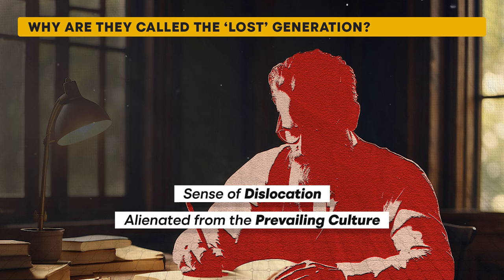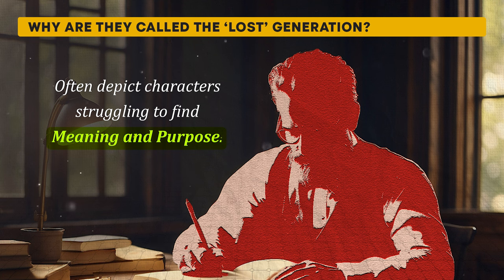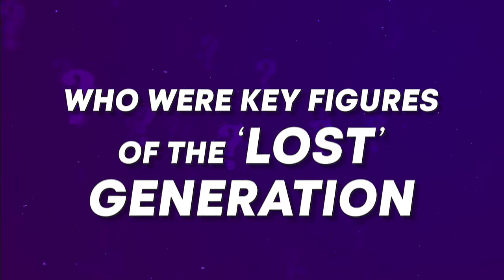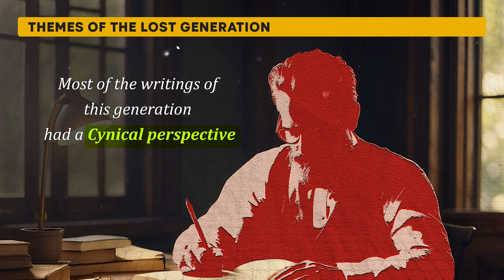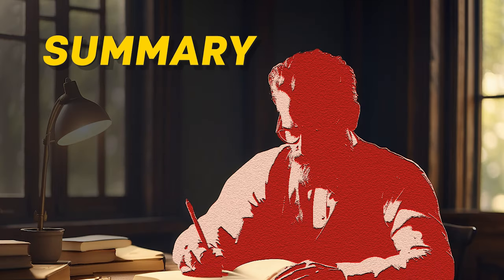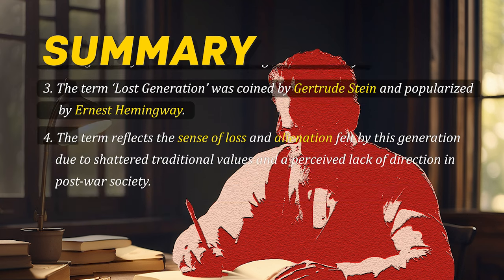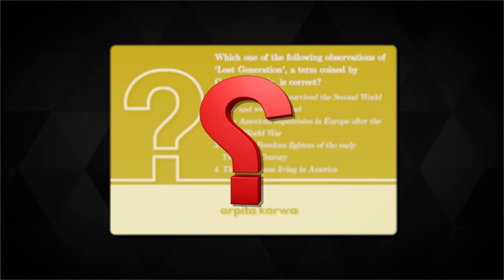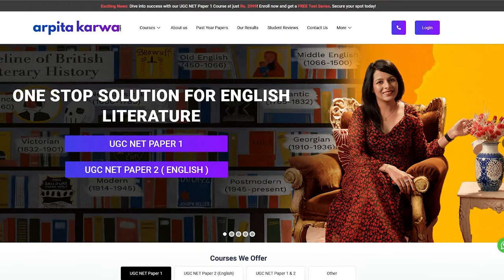Who Were the Lost Generation Writers? UGC NET English Prep!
Welcome to another insightful episode of our UGC NET English Prep series! In this video, we delve into the fascinating world of the Lost Generation writers. 🌍🖋️

✨ What You'll Learn:
The historical context of the Lost Generation
Key characteristics of their writing style and themes
Influential authors such as Ernest Hemingway, F. Scott Fitzgerald, Gertrude Stein, and more
The impact of World War I on their work and mindset
How their literature shaped modernist thought
📖 Why It Matters:
Understanding the Lost Generation is crucial for any UGC NET English aspirant. Their works not only reflect the disillusionment and complexities of the post-war era but also provide deep insights into human nature and societal changes. This knowledge will help you in tackling questions related to literary movements, author-specific questions, and thematic analyses in your exams.